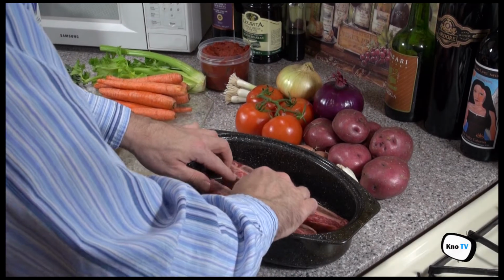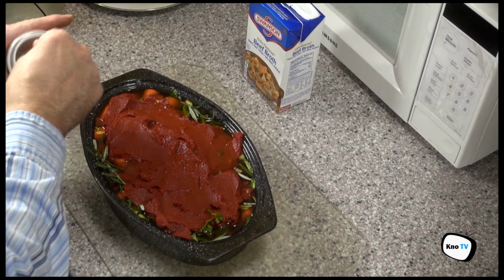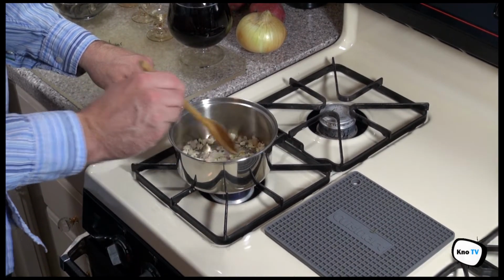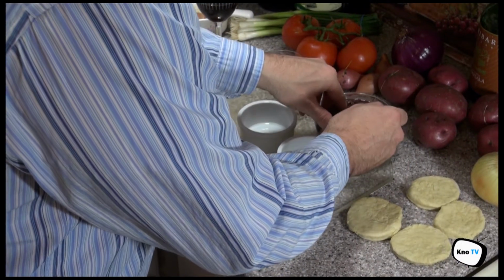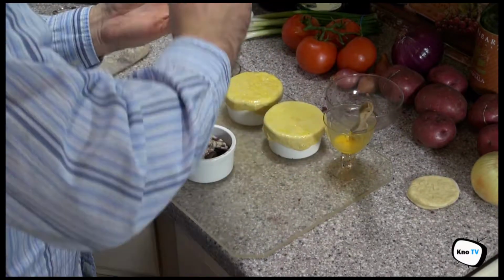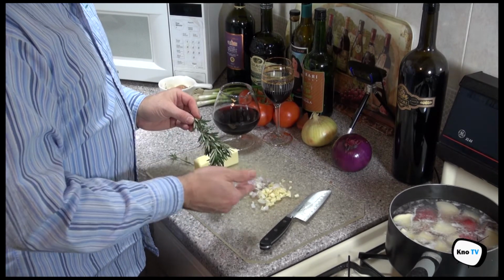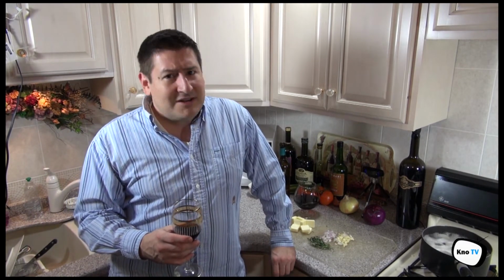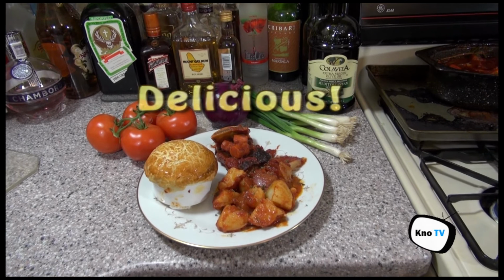What's Cooking In My kitchen EPISODE 2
Kno TV presents, An all new original cooking show featuring Home Chef John Enot.  Each episode brings you fabulous recipes, cooking tips, wine tasting & wine parings, and great appetizer and dessert ideas.  Filmed and produced in Detroit, Michigan.

EPISODE 2:  Tomato Rosemary Short Ribs

Short ribs and boneless short ribs, roasted in beef broth, with fresh chopped carrots and celery, fresh rosemary, and tomato paste.

As an appetizer, escargot baked in a puffed pastry, with red wine, fresh thyme, garlic, shallots, and compound butter (unsalted butter, thyme, garlic, and red wine).

Served with rosemary redskin potatoes, drizzled with olive oil, red wine, butter, and finished with tomato rosemary sauce from short ribs.

Bon Appetite!